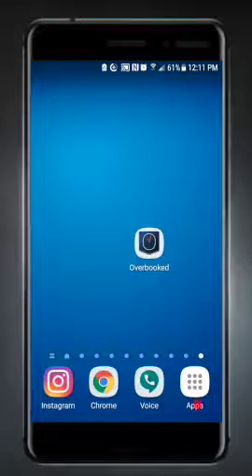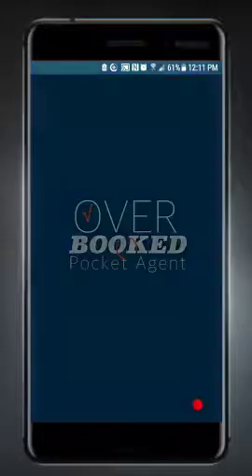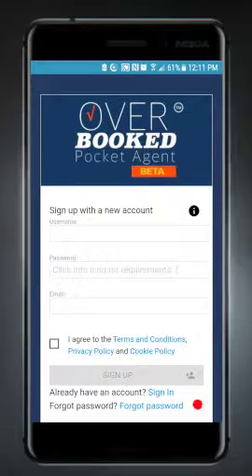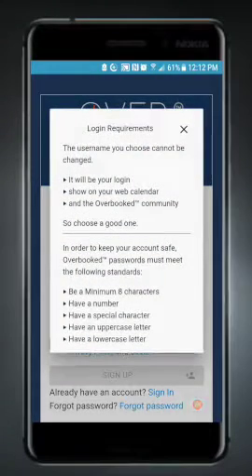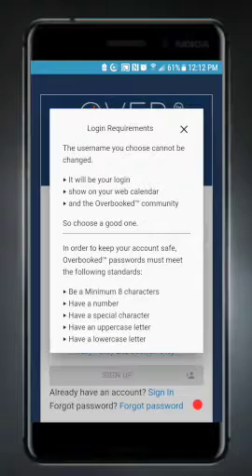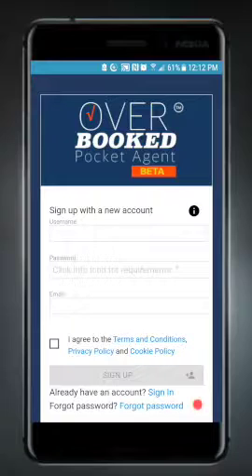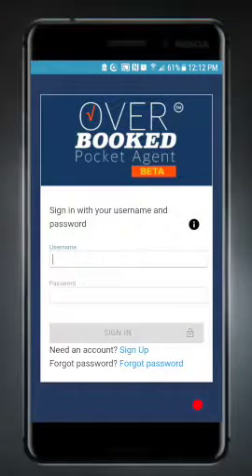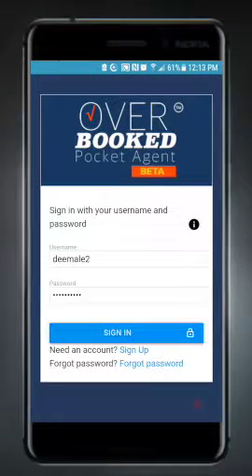Overbooked™ Tutorial 01: Create a New Account and Logging In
In this tutorial, you'll learn how to create a new Overbooked™ account and log in.